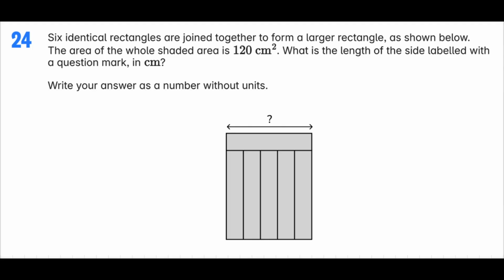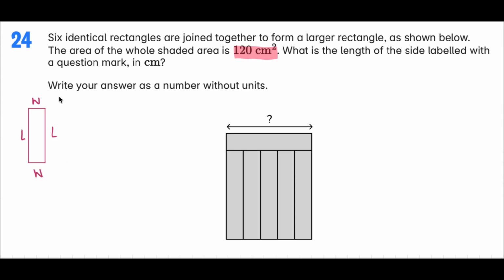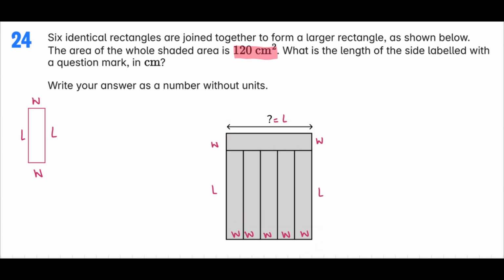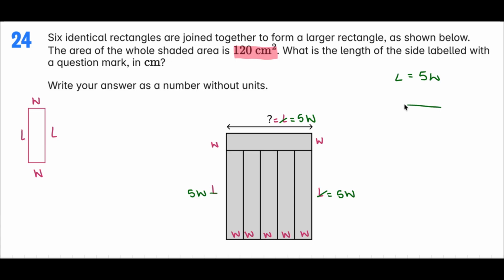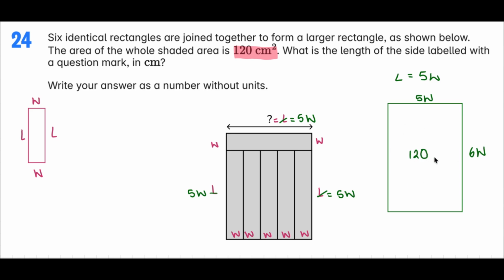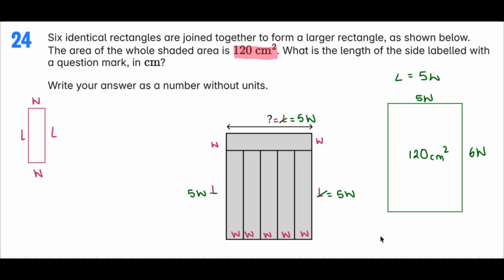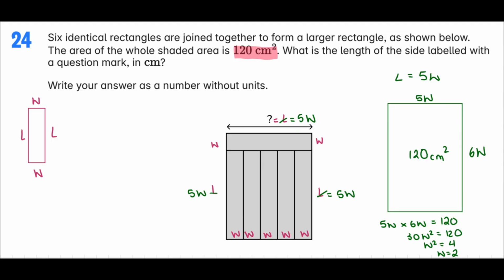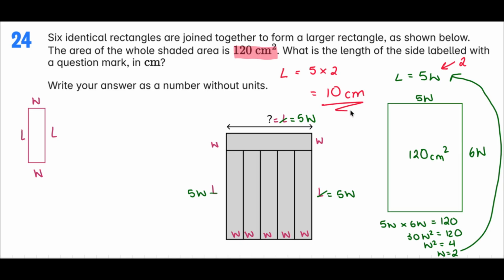11+ Exam Question WalkThrough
Ever get stuck on those "identical rectangles" area questions in the 11+ exam? In this video, TutorBuddy walks through a real past paper question step by step — six identical rectangles joined to form a larger rectangle, with a shaded area of 120 cm², and we work out the missing side length together.

📚 What you'll learn:

How to set up variables for identical/repeated shapes
Spotting the relationship between the rows and columns in composite rectangles
Turning the area into an equation you can actually solve
The full worked solution, step by step